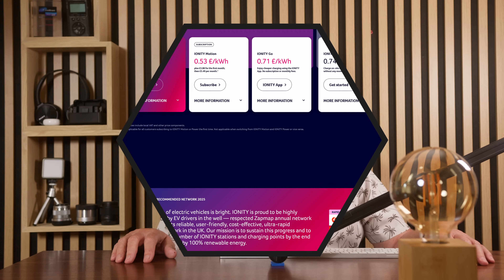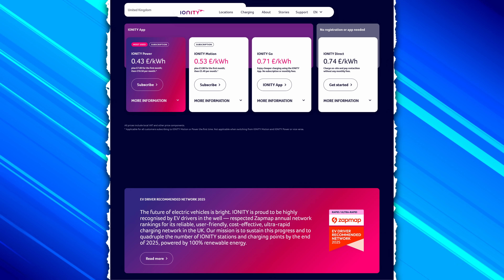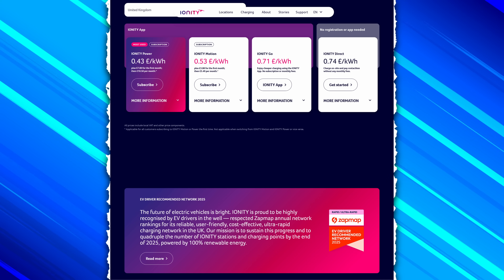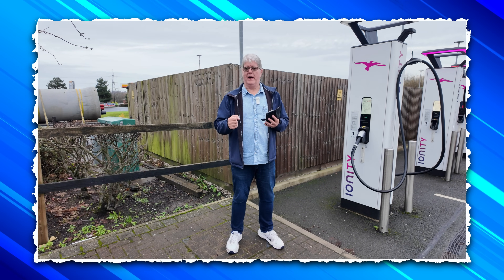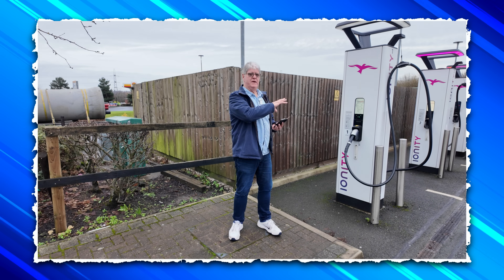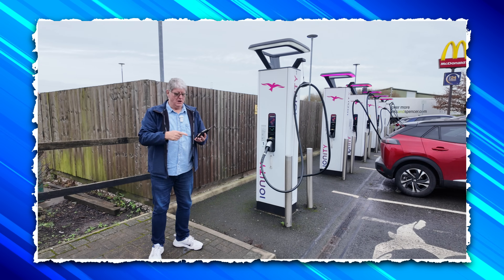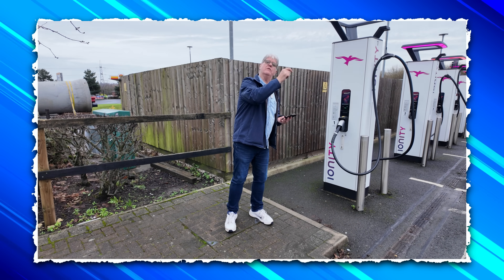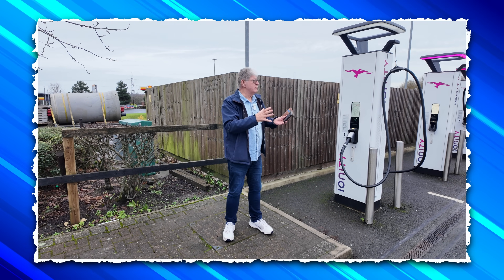Price War Is Back! | The Definitive UK EV Charging Prices & Power Guide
We're back to take a look at UK EV charging prices and power. This guide will help you to find the best prices for you. So whether you're an experienced EV driver or merely looking to find out how much it would cost to switch, we've got you covered. And stick around until the end to find out how to get FREE EV Charging.

// Chapters
00:47 Gridserve
02:13 Osprey
03:03 InstaVolt
04:02 Ionity
04:49 EV On The Move / EV Point
06:01 Tesla Supercharging
08:22 Arnold Clark
10:26 Sainsbury's Smart Charge
11:50 Evyve
13:19 All The Others
13:32 Memberships
15:28 Surprise Entry
17:19 Free Charging

VIP:
Steve79 | SFJW | richard evans | Alan Depledge | Mr Geoffrey A Peters | Peter J
Kodzo | Gary Heavens | Tom Davison

Supporter:
Gesus | Michael Hainsworth | Alan Henry | John Ham | Malcolm Phillips | Andy Hamilton | Pete 2 Thumbs | Peter Lawrence | David kramrisch | Kim Edwards | StokiePhil

YouTube Super Thanks:
esa4aus | stephenappleby7897 | cjsa9253Joe-lb8qn | rayd332 | StanDMan01 | Mora41 | 68smurfin | 1973Hog | mortenvollaug6530 | pdrpdrvolvo | PWStableford | rectusmh | TomAtkins1912 | colinharvey1049 | geoffpeters8843 | brettkemmerer1310 | sakram10100 | TeslaFamilyScotland